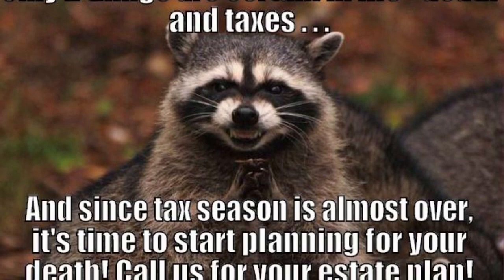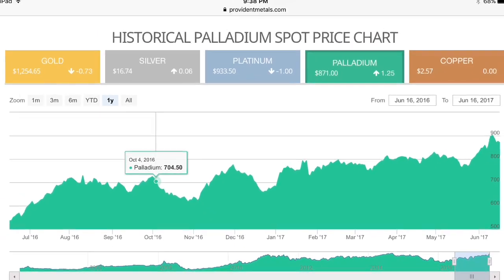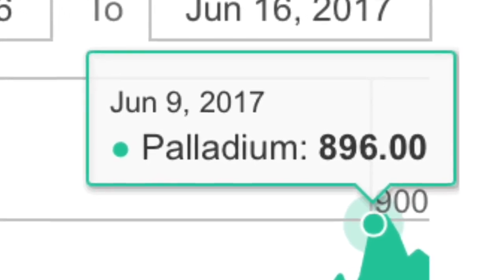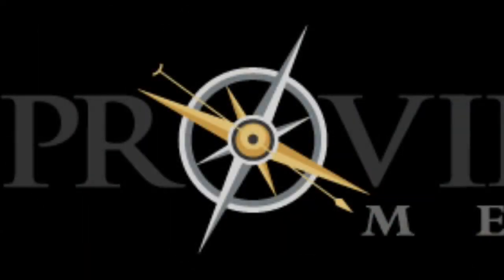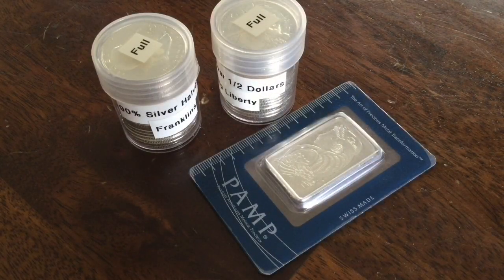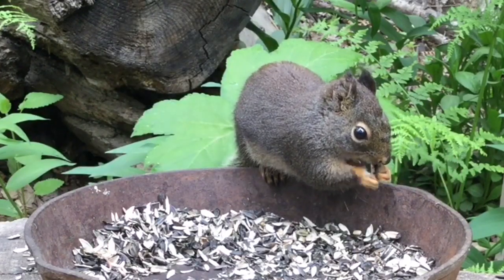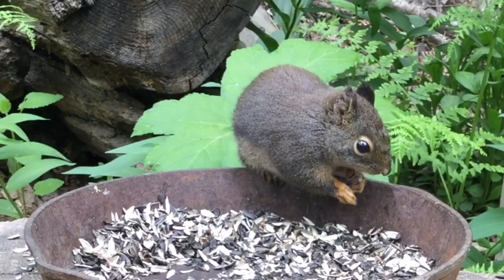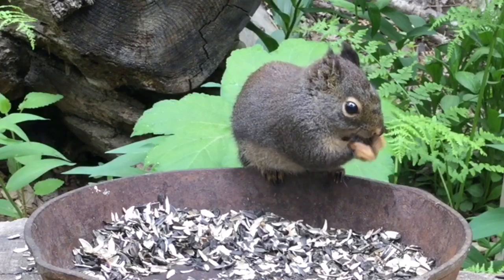Selling Precious Metals to Provident & Estate Planning Tip